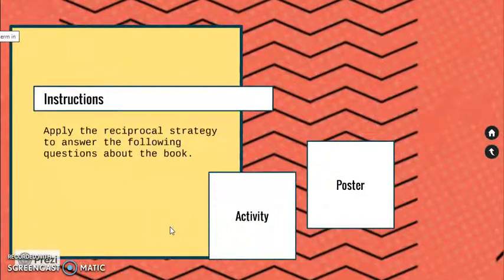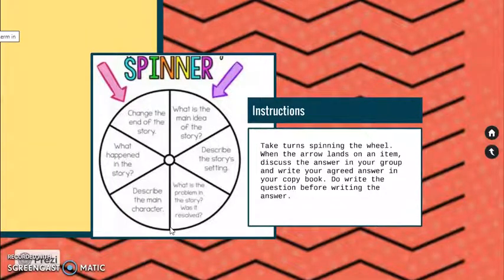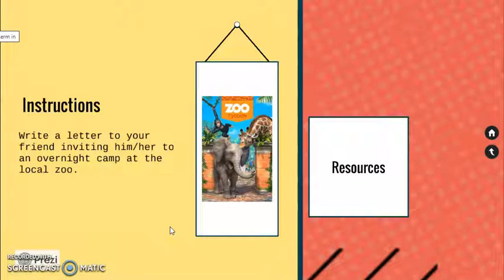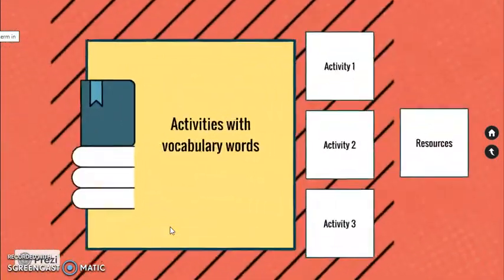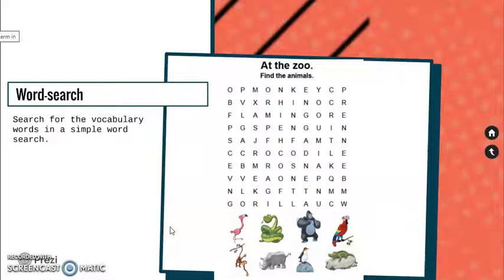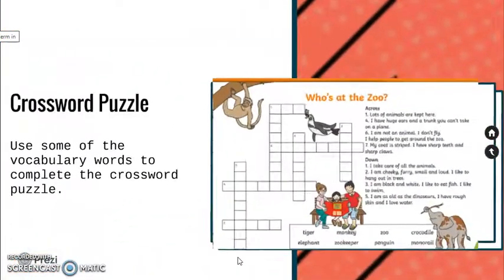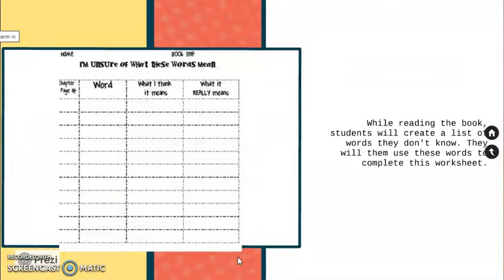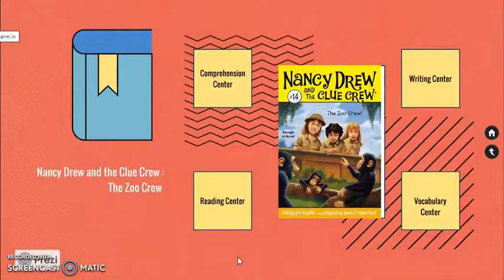Virtual Learning Centers - 'Nancy Drew and the Clue Crew: The Zoo Crew'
Browse with me the 4 virtual learning center I have created surrounding the book 'Nancy Drew and the Clue Crew: The Zoo Crew'. This book is a grade 3 level book.

Below is the link to the Virtual Learning Center. Hope you have fun doing the activities.